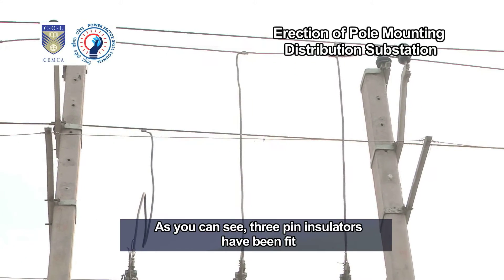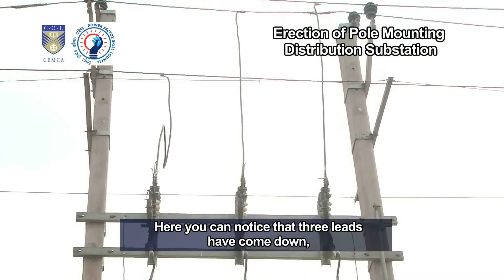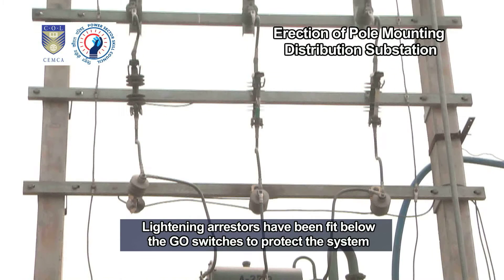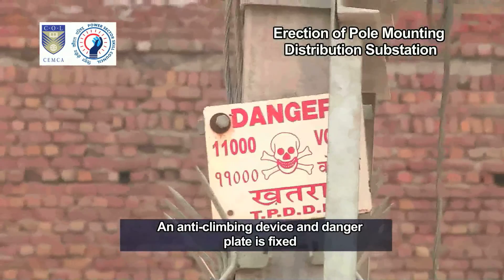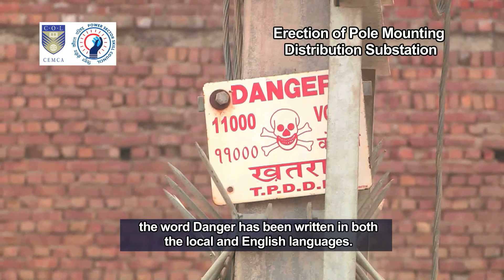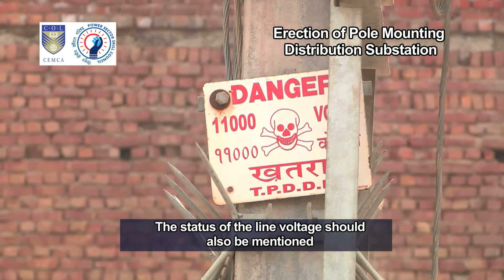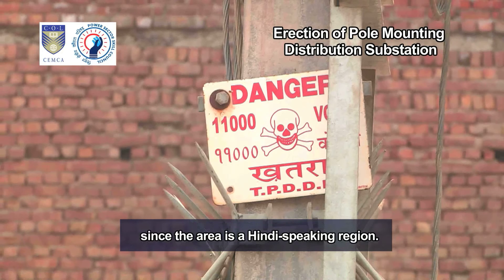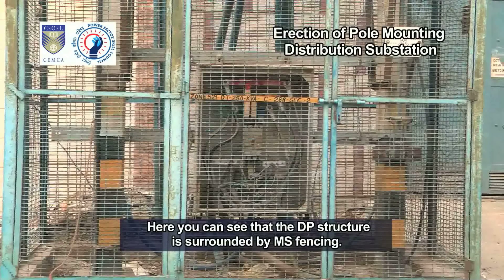SLIDE _Erection of Pole Mounting Distribution Substation-ILT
Erection of Pole Mounting Distribution Substation-ILT